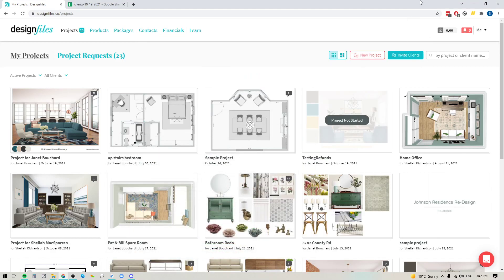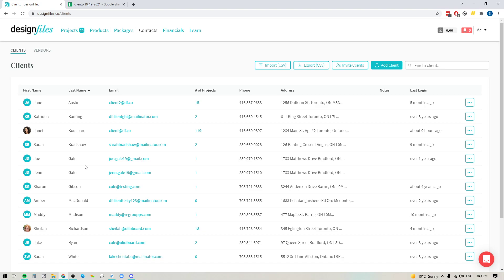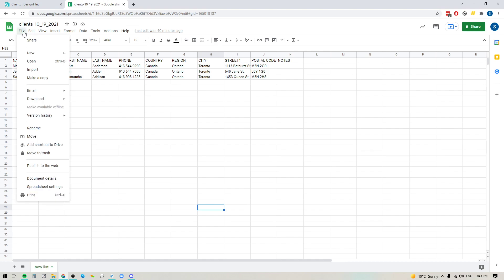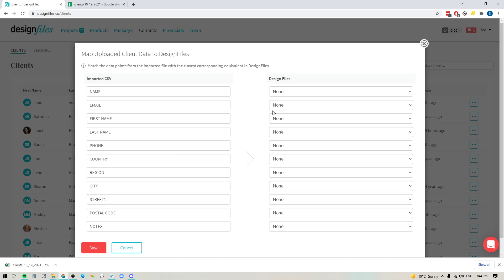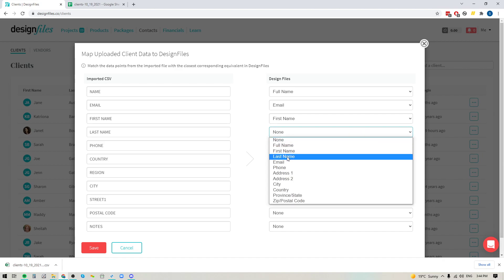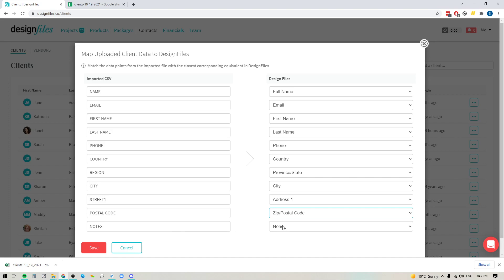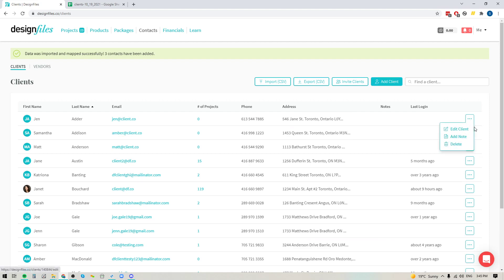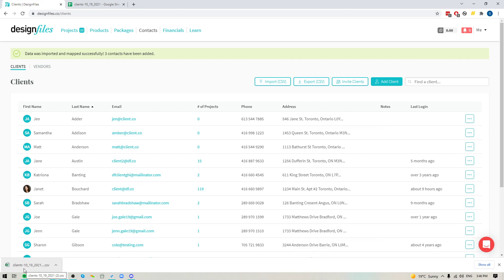DesignFiles.co - Import Contact Lists in Seconds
Easily import and export your client and vendor lists within your DesignFiles account to streamline contact management, organize essential details, and keep your interior design business running smoothly.